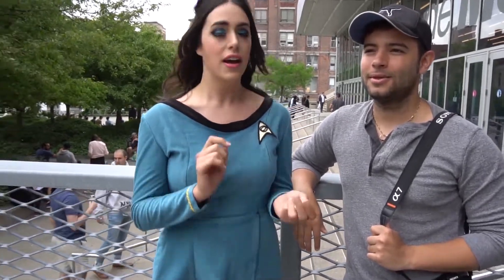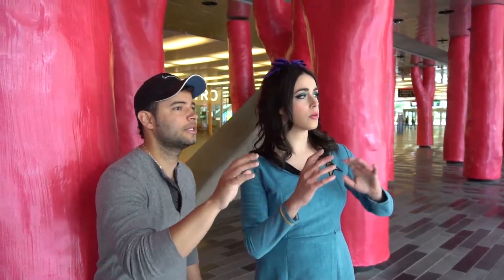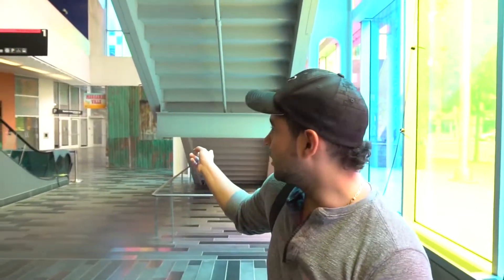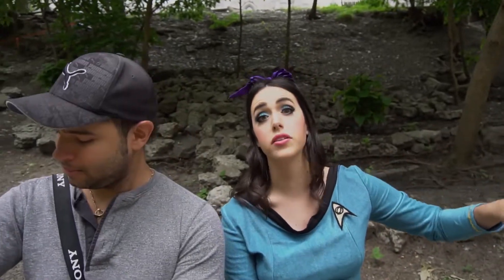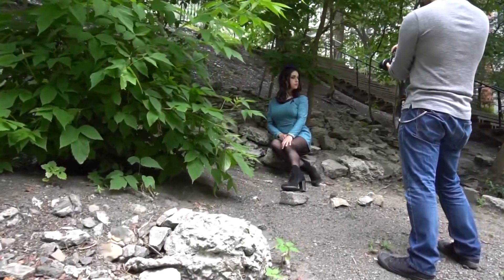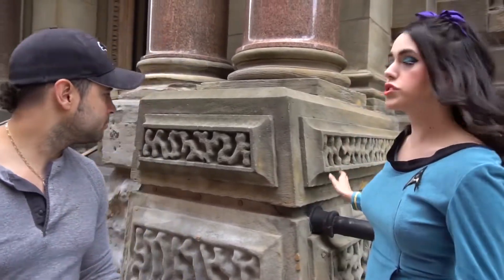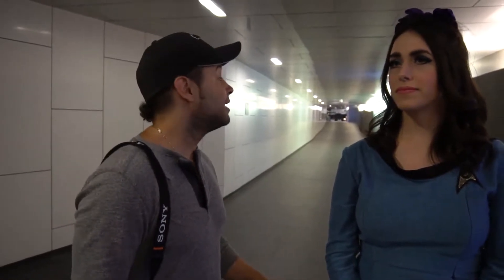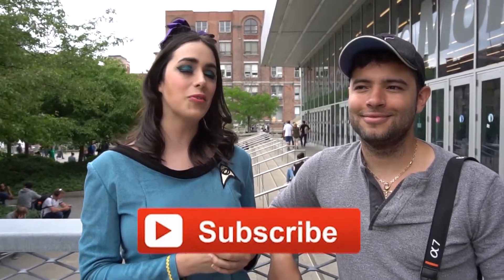Local's Guide to Montreal Cosplay Shoot Locations (ft. Erik Paredes Production)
ATTENTION COSPLAYERS AND COSPLAY PHOTOGRAPHERS!

First time in Montreal? Want some new places to shoot your cosplay photography?

Let me and Erik Paredes show you some of our totally not secret spots! We will guide you to some obvious and other not so obvious shooting locations with tips, tricks and examples from myself and Erik Paredes!

Erik is always available to shoot both in and out of convention!
He has a fully equipped studio and he also does location shoots.

Em